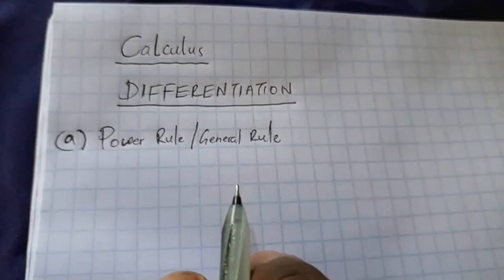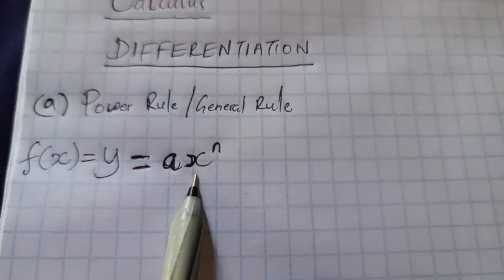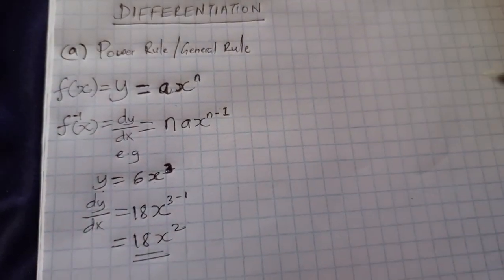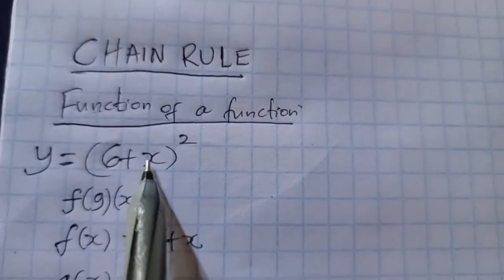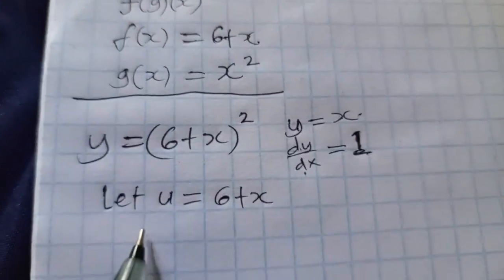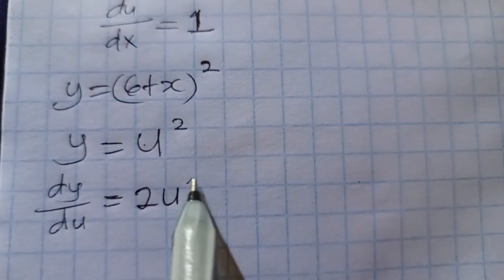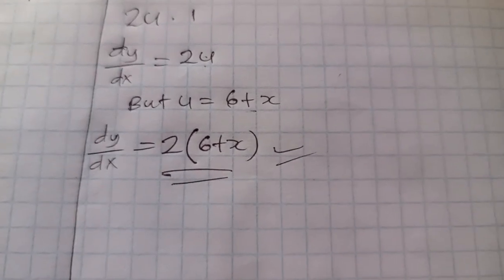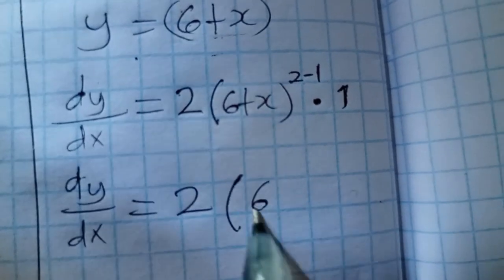CHAIN RULE OF DIFFERENTIATION;SHORT-CUT OF CHAIN RULE at the END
Come let's simplify maths together